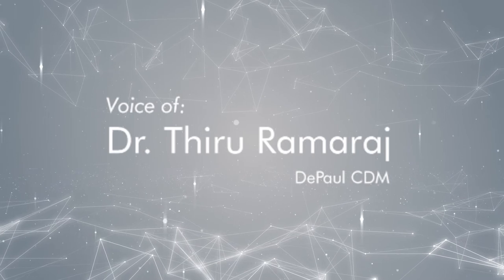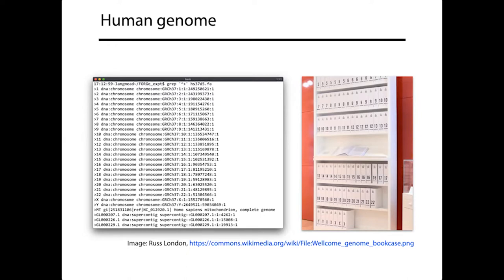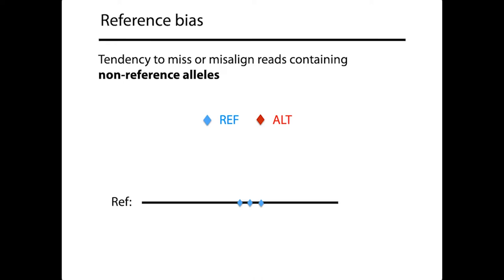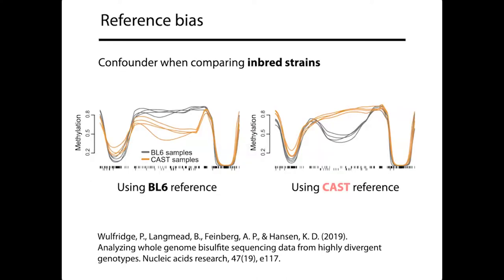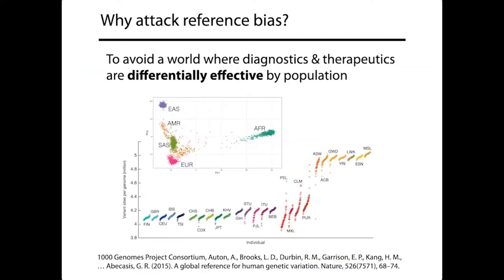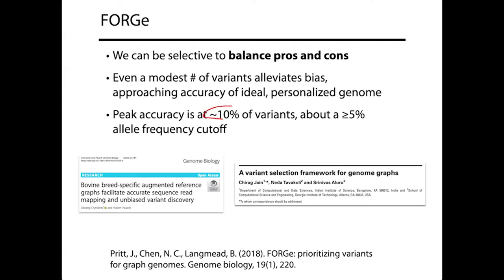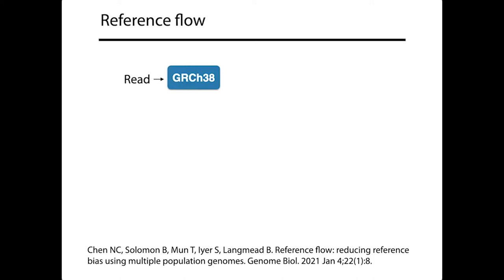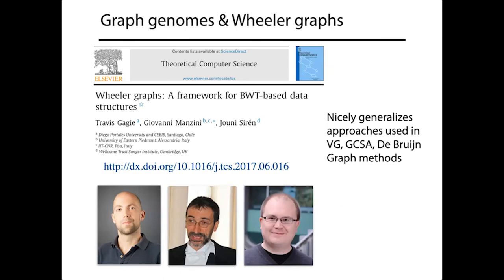Dr. Ben Langmead: Pan-Genomic Methods for Fighting Reference Bias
DePaul University CDM Research Colloquium Presents:
Dr. Ben Langmead, Johns Hopkins Juniversity

Pan-Genomic Methods for Fighting Reference Bias

DePaul University
College of Computing and Digital Media
School of Computing
Research Colloquium
February 2022